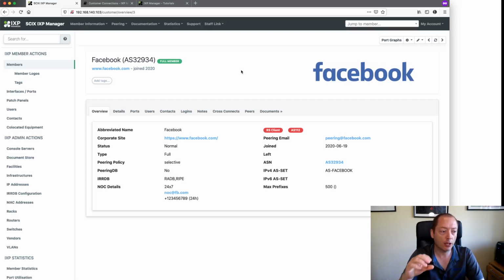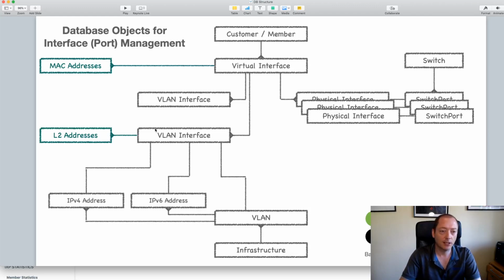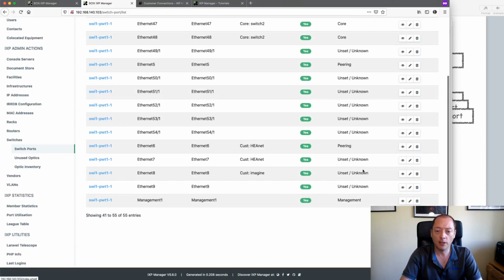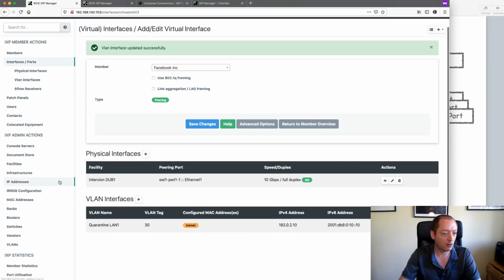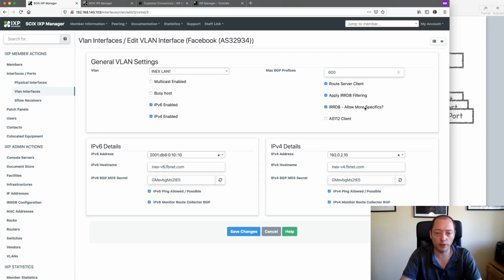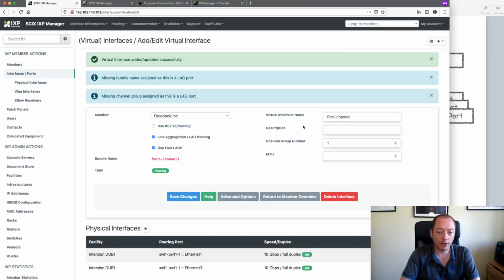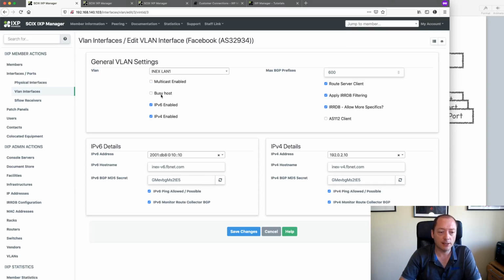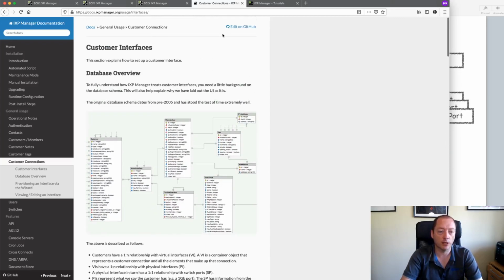IXP Manager Tutorial 11 - Connection Management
In this second tutorial video of a new course of videos on day to day use of IXP Manager to manage your IXP, Barry O'Donovan will demonstrate how manage member connections.

Topis covered include:

- background theory on the IXP Manager database schema created by Nick Hilliard over 15 years ago.
- adding interfaces using the manual method and the wizard
- l2 physical interfaces and switches and switch ports
- l3 vlan interfaces, IP addressing, enabling route server access, monitoring
- how this all relates to graphing
- private VLANs
- effects on the IX-F member export schema
- LAGs
- l2acls / MAC addresses